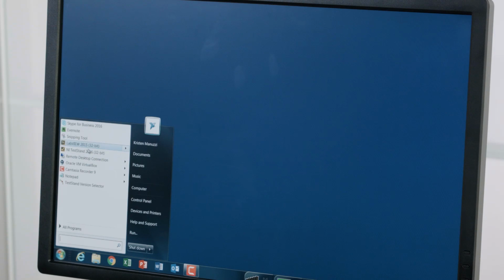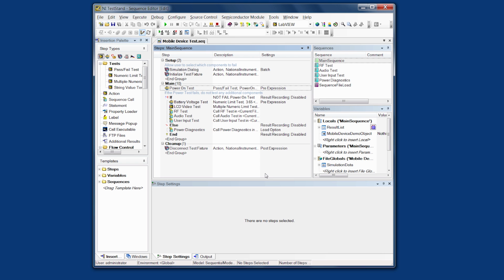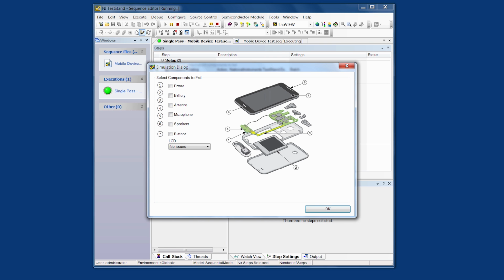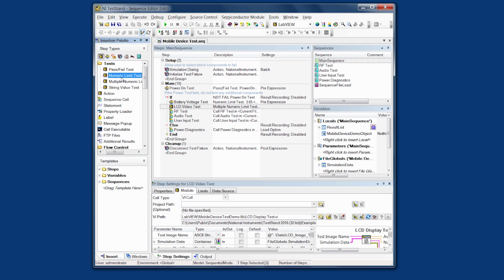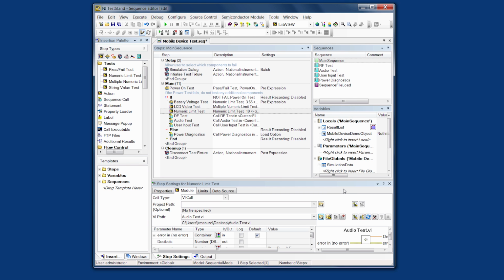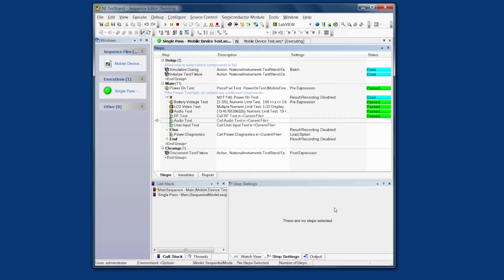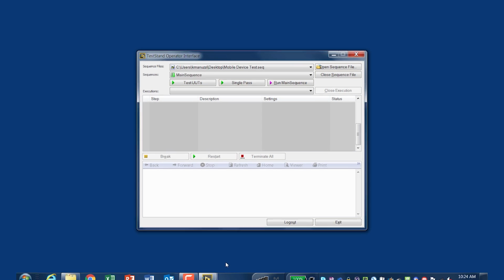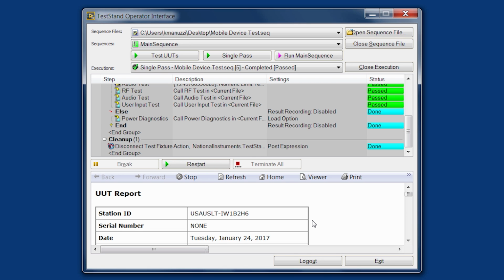Introduction to the TestStand Environment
Learn about the TestStand environment, how to run and edit a simple test sequence, generate a report, and how the test sequence looks in a deployable operator interface (OI). TestStand is test management software that can reduce your cost of developing, deploying and maintaining test systems.